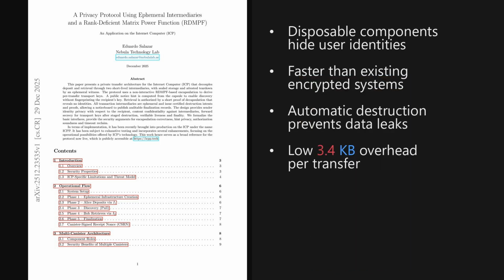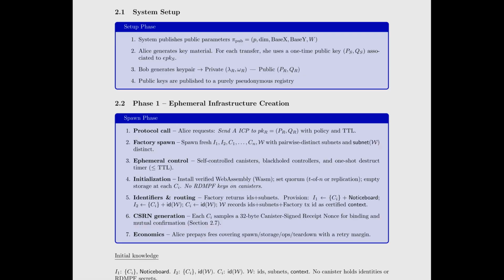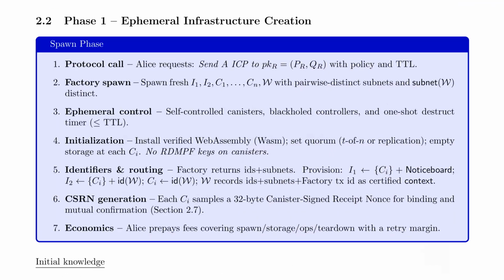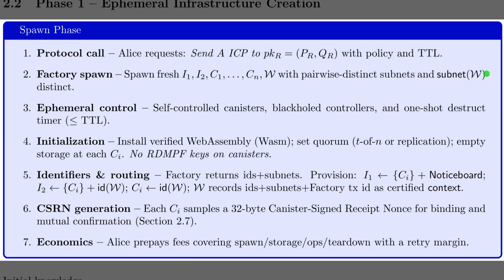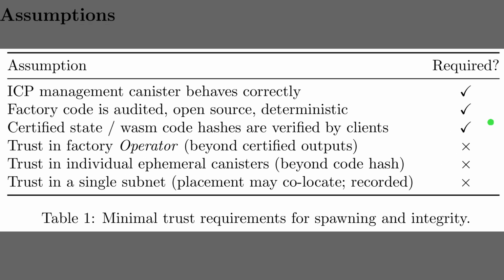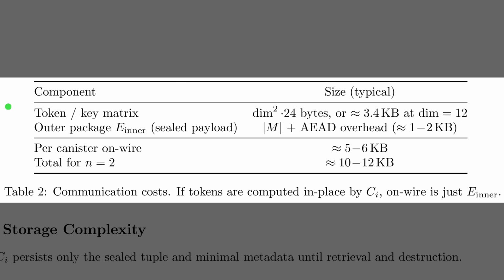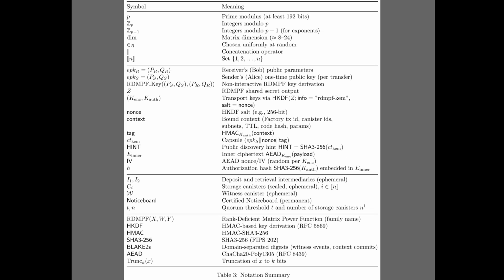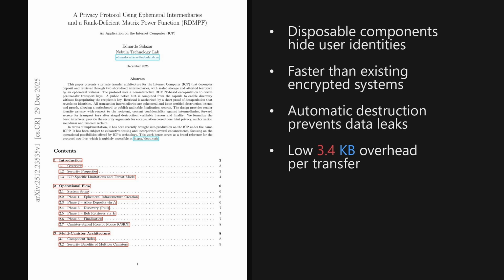ICPP: New Private Transfer Protocol for ICP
In this AI Research Roundup episode, Alex discusses the paper: 'A Privacy Protocol Using Ephemeral Intermediaries and a Rank-Deficient Matrix Power Function (RDMPF)(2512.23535v1)' This paper introduces a private transfer architecture designed specifically for the Internet Computer (ICP) ecosystem. The protocol decouples deposits and retrievals using ephemeral intermediaries and a Rank-Deficient Matrix Power Function (RDMPF) for secure key derivation. It ensures sender anonymity and content confidentiality while providing forward secrecy through the verified destruction of transaction data. Now live as the ICPP protocol, the system features a public noticeboard for auditable finalization without compromising user identities. This research serves as a formal reference for a production-ready privacy solution on decentralized networks. Paper URL